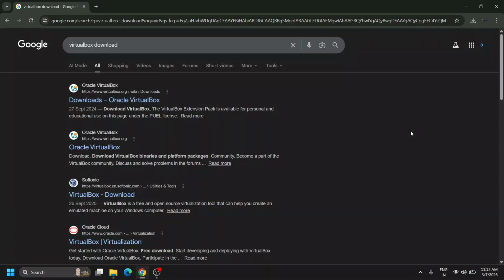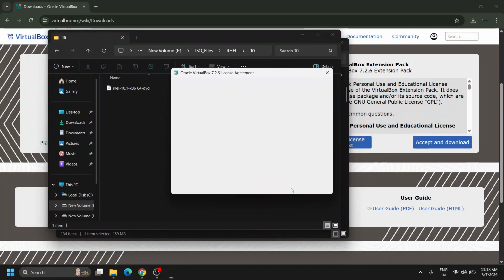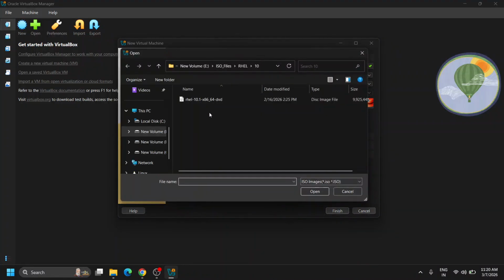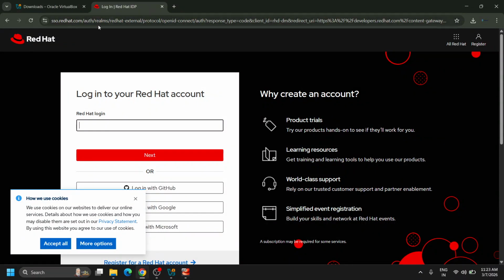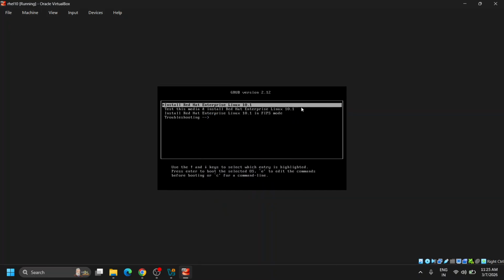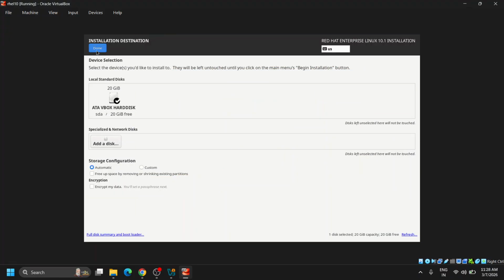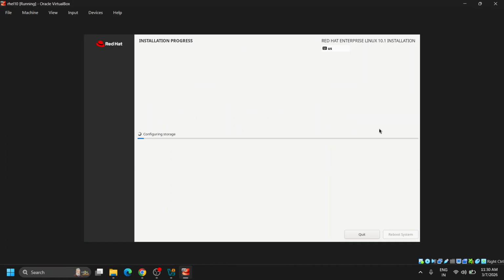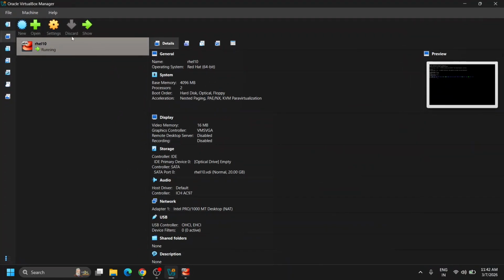How to download and install virtual box and rhel vm in windows11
In this video, you will learn how to download and install VirtualBox and create a RHEL (Red Hat Enterprise Linux) virtual machine on Windows 11 step by step.

VirtualBox is a powerful and free virtualization tool that allows you to run multiple operating systems on a single machine. In this tutorial, we will install VirtualBox on Windows 11 and set up a RHEL virtual machine so you can start learning Linux, system administration, and DevOps tools in a safe environment.

In this tutorial, you will learn:

1️⃣ How to download Oracle VirtualBox
2️⃣ How to install VirtualBox on Windows 11
3️⃣ How to download the RHEL ISO file
4️⃣ How to create a new virtual machine in VirtualBox
5️⃣ How to install Red Hat Enterprise Linux on the VM

This tutorial is perfect for beginners who want to start learning Linux, system administration, DevOps, or cloud technologies.